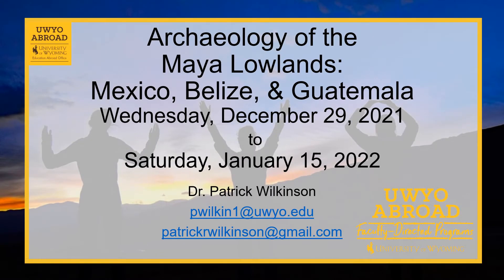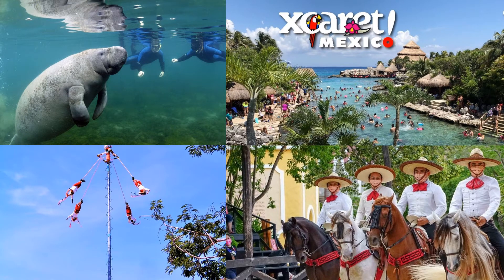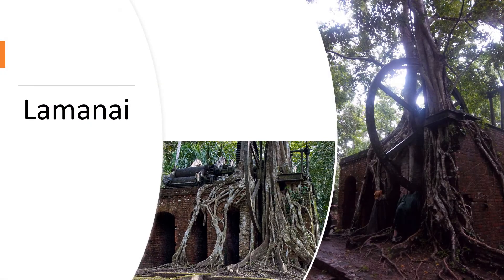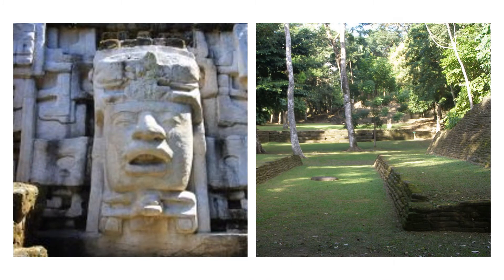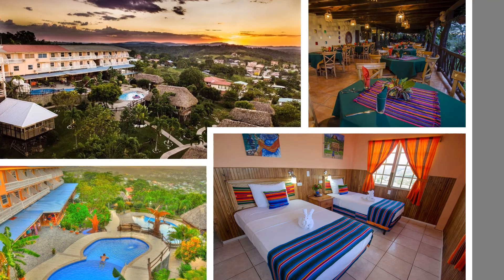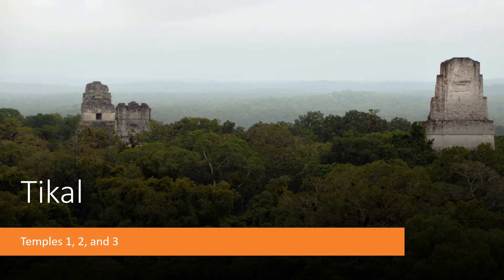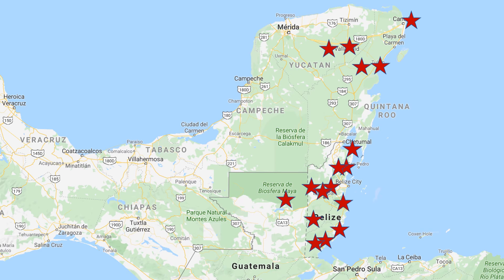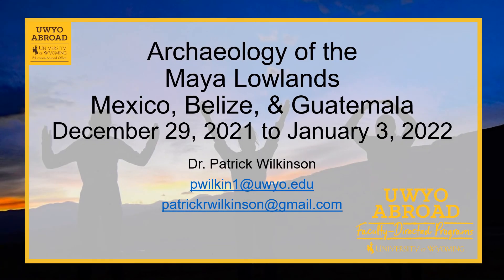Belize, Mexico, Guatemala: Archaeology of the Maya Lowlands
Learn more about a Faculty-Directed program that will be taking students in January 2022!